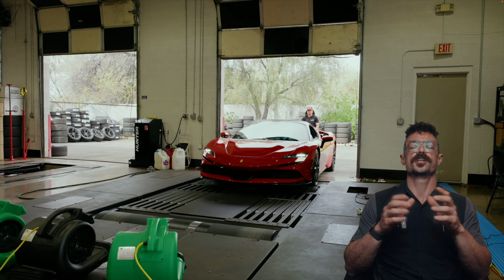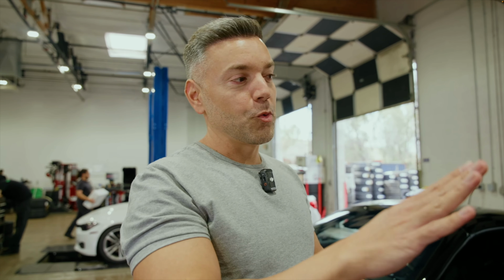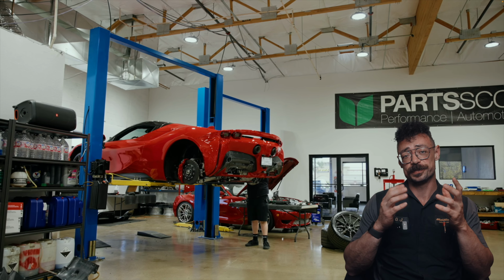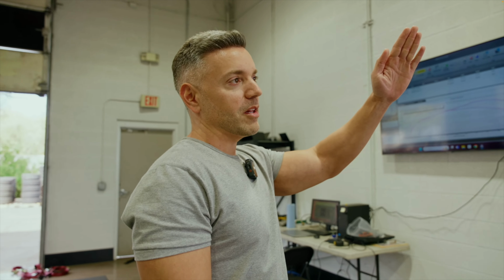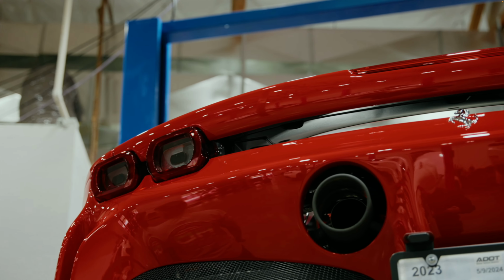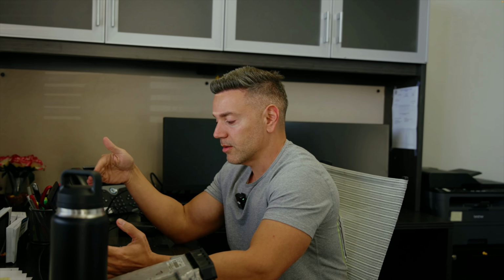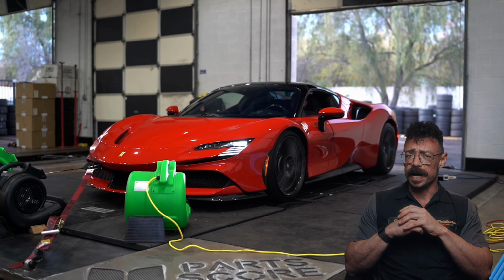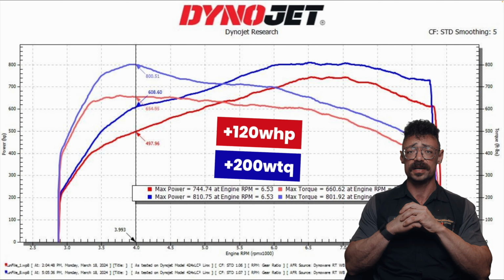REACTING to The Worlds Most Powerful SF90 - HD Tuning Gets The Ferrari On The Dyno For HUGE GAINS!!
Check out Dynami, a local DJ friend! His track "Dance for Me" is our intro music.

Foreign | Domestic | Performance
🎦 - Facebook.com/FMU
2108 W. Ferry Road Unit 102, Naperville IL 60563